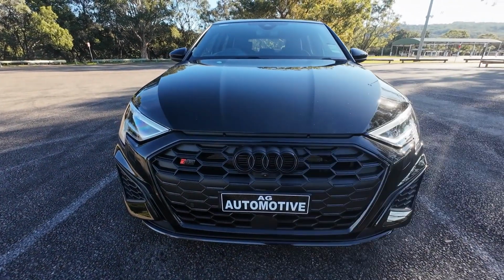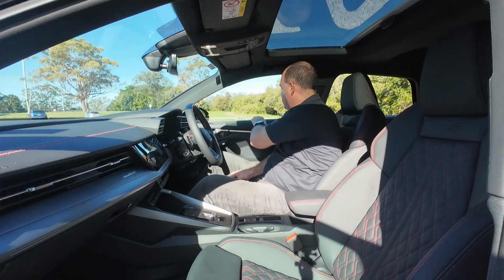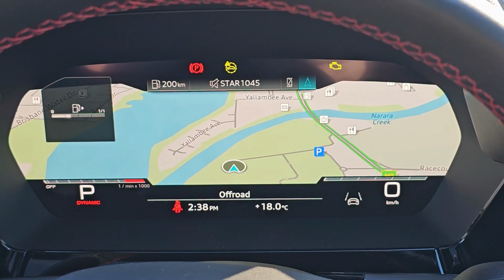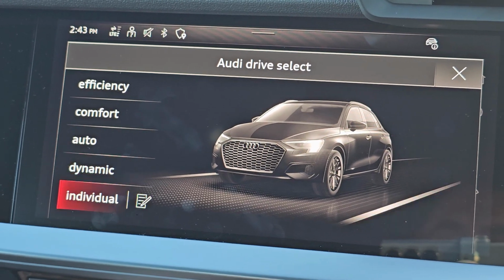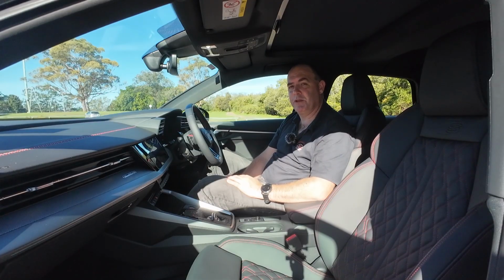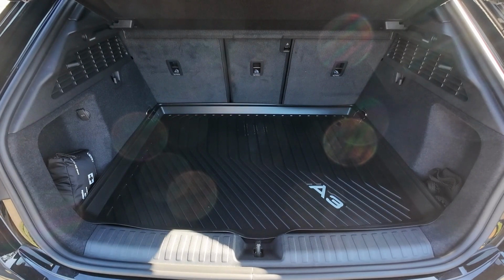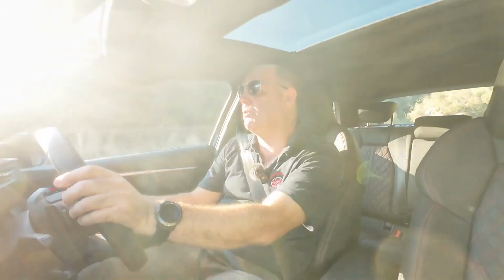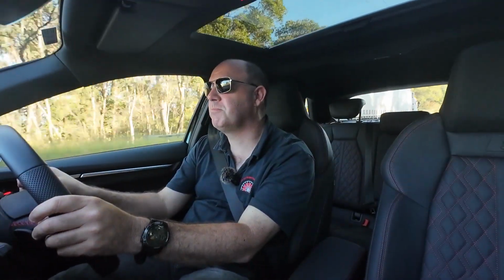2024 Audi S3 Sportback: Expert review and insights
2024 Audi S3 Sportback: Expert review and insights

303 Henry Parry Drive
2250 North Gosford NSW

(Intro Video by Ricardo Esquivel from Pexels).
Thank you for tuning into this edition of AG AUTOMOTIVE.

AG Automotive likes communicating with viewers, so do please to leave a comment and I will respond to you, you also are allowed to leave a comment, note or message on the listed Social Media accounts below.

I would like to thank you, the viewer, for watching this installment of AG Automotive. It definitely makes a positive difference to me and the channel. :)